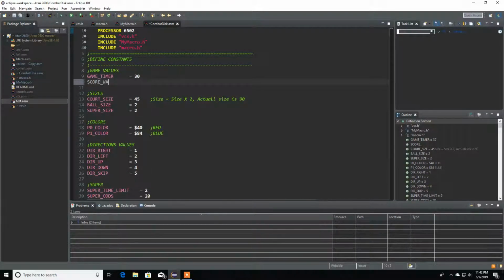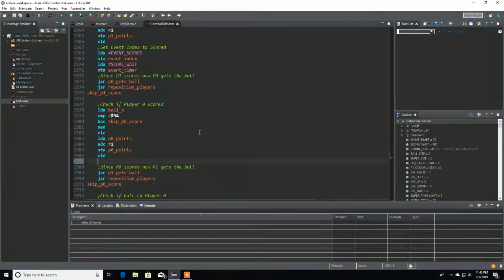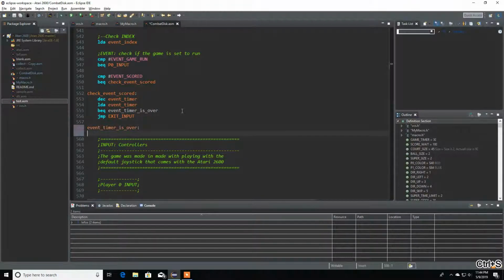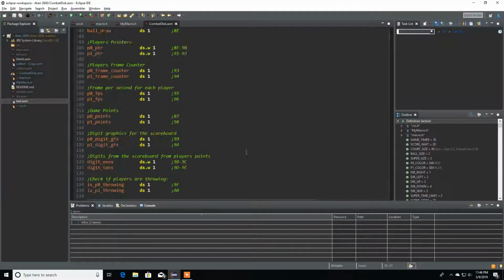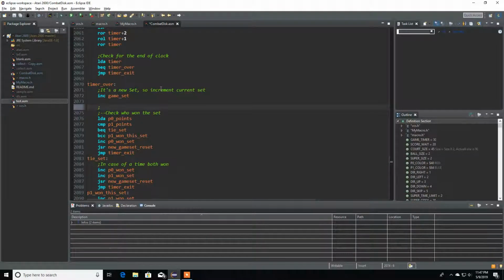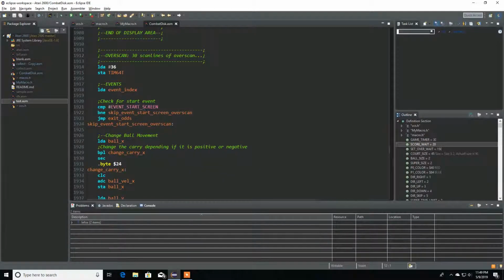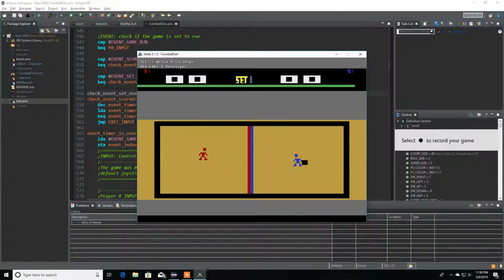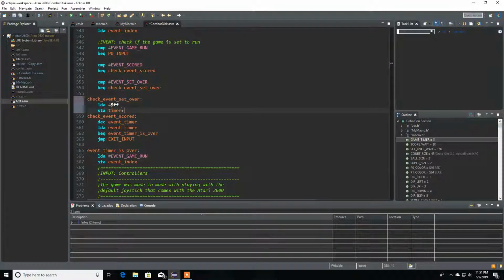Let's Make a Atari 2600 Game - Video 25: Finishing Game Rules Part 2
In this week's video, we'll add our events for when we scored, to slow it down, and as well when the set is over, so we can add some music/sound later.